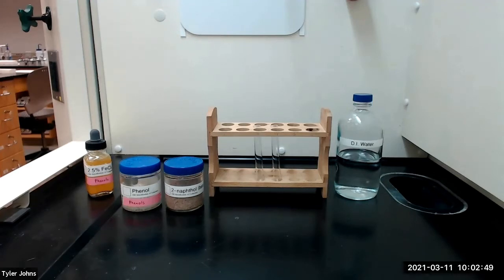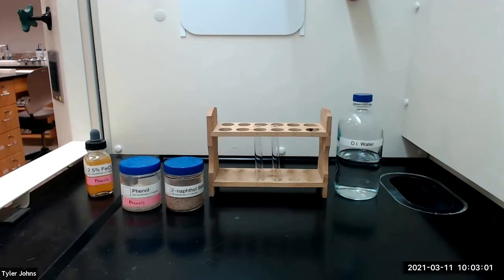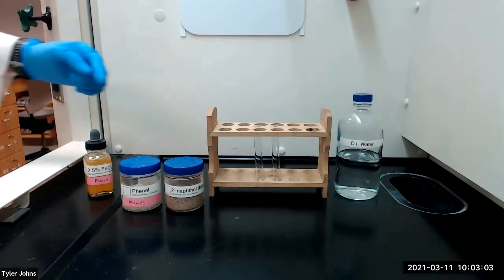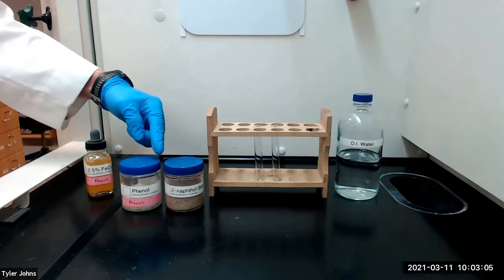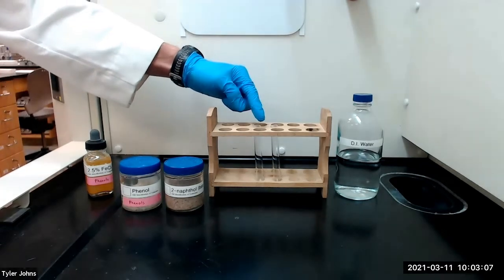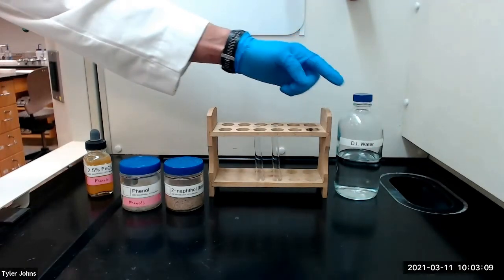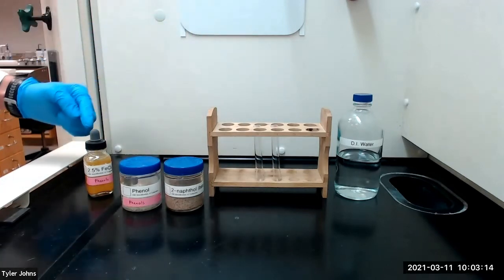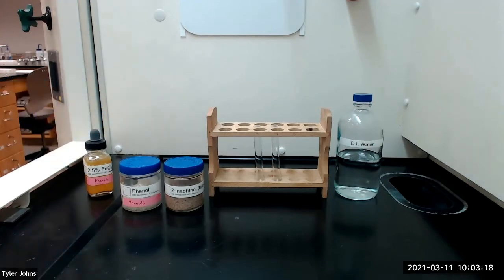Ferric Chloride Test for Phenols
In this experiment, we will review the ferric chloride test for phenols.  Most water-soluble phenols produce an intense red, blue, purple, or green color, which results from the formation of a complex of the phenols with Fe(III) ion.  Some phenols do not give a positive result in this test.